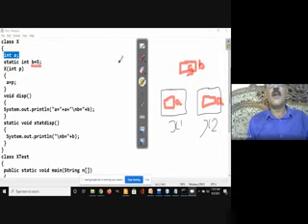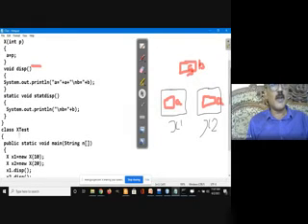Static Fields and Methods in Java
Highly recommended to watch
before watching this video